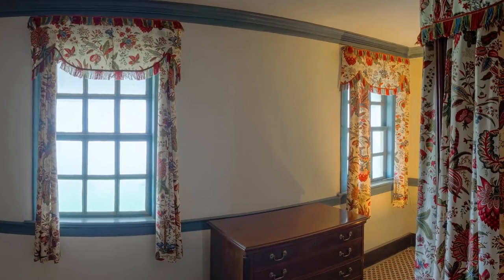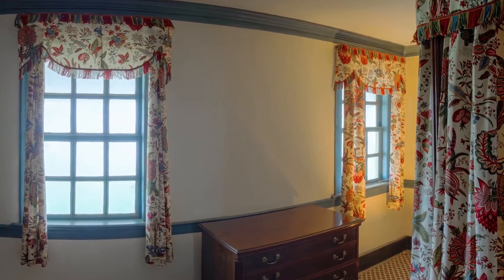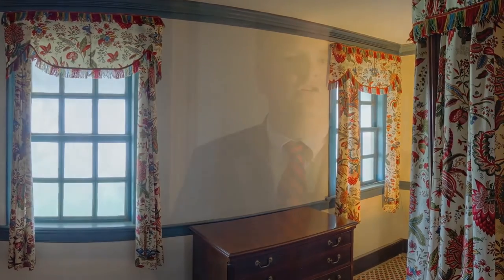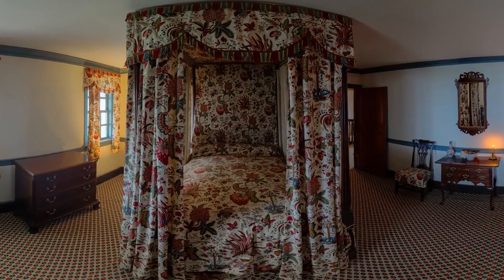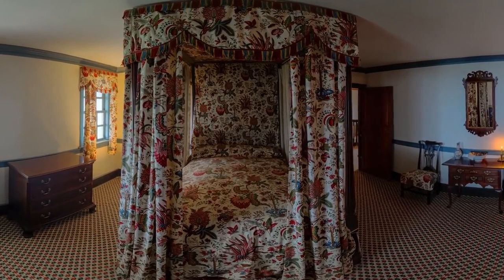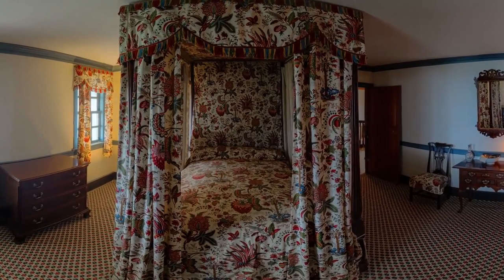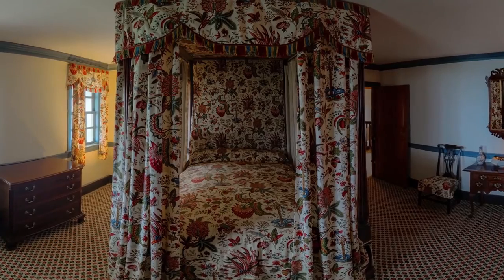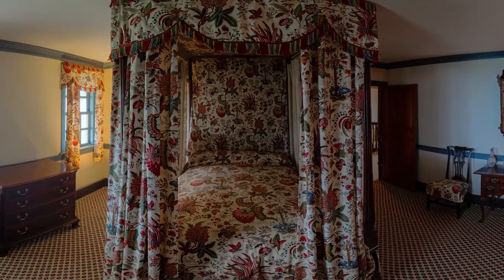The Lafayette Bedroom